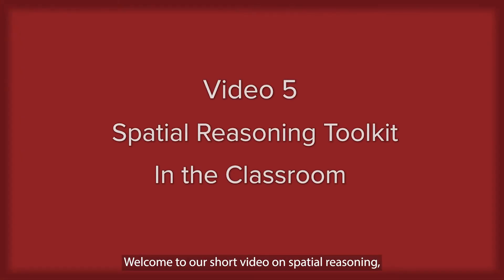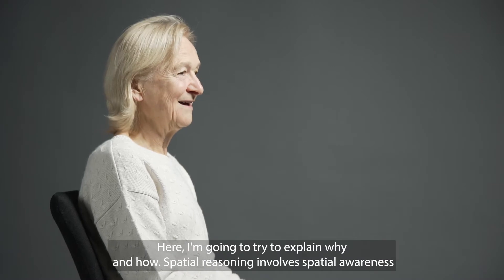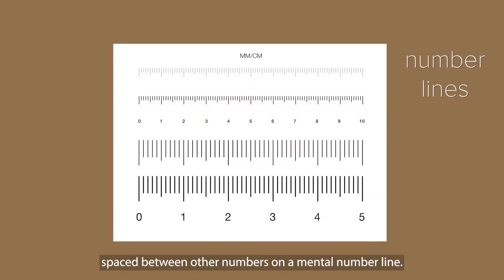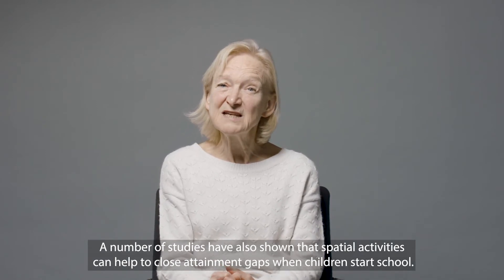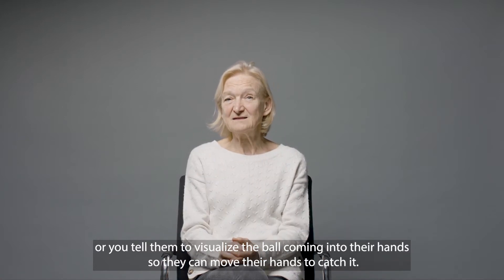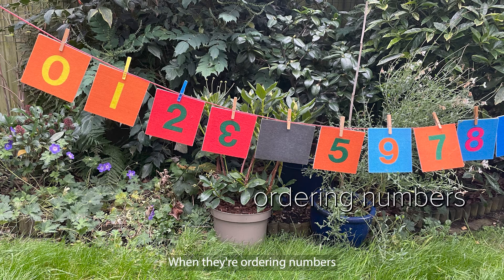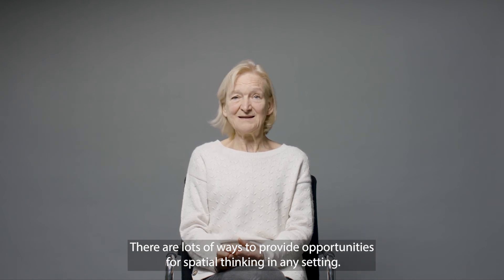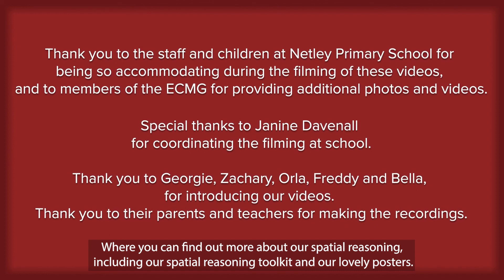Spatial reasoning in the classroom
This video is about spatial reasoning in the classroom and how practitioners working with young children can support this. Spatial reasoning is a vital and often overlooked aspect of mathematics. The Spatial Reasoning Toolkit, which is informed by extensive review of research in this areas, will support practitioners to enhance children's early mathematical learning.

To cite the series of videos: Farran, E. K., Gripton, C., Gilligan-Lee, K. A., Lancaster, A., Williams, H., Borthwick, A., Bates, K. E., Williams, A. Y., Gifford, S. (2022). Spatial Reasoning in early childhood: Practitioner explainer videos.